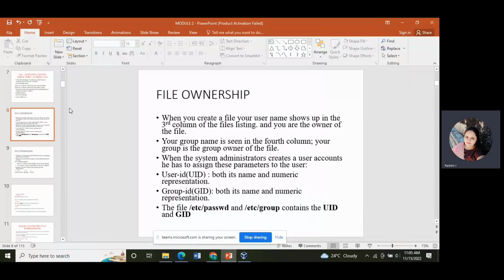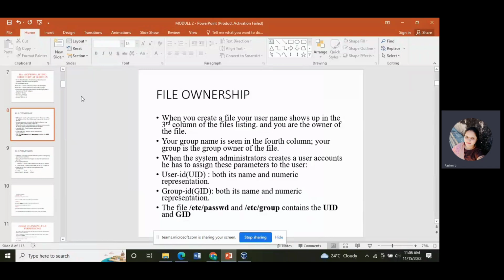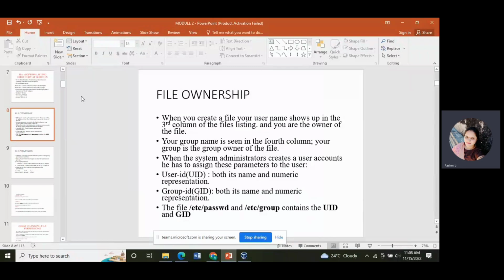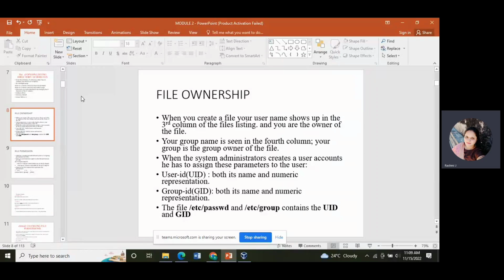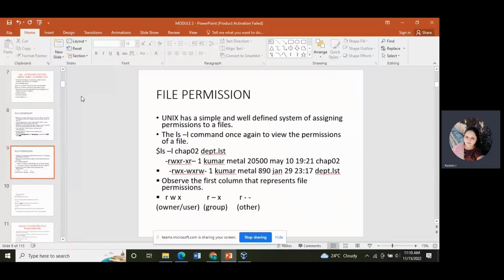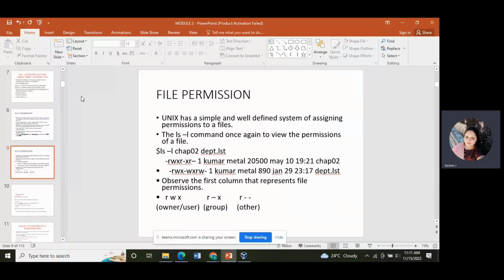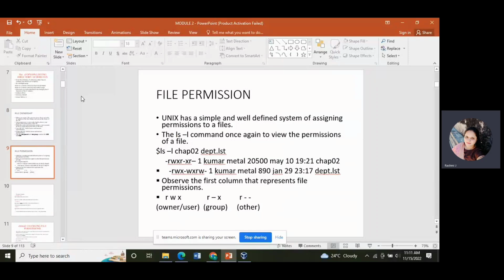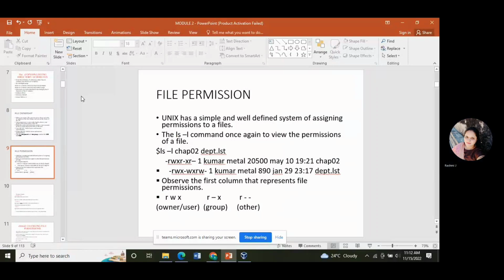UNIX - FILES 2